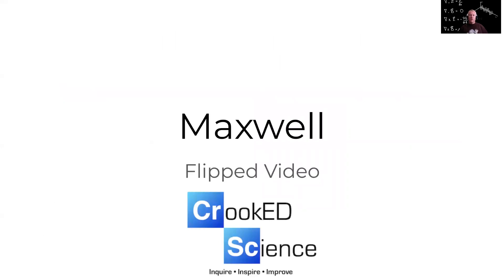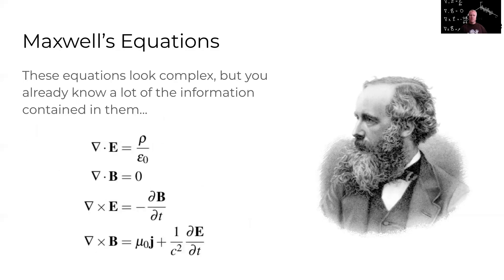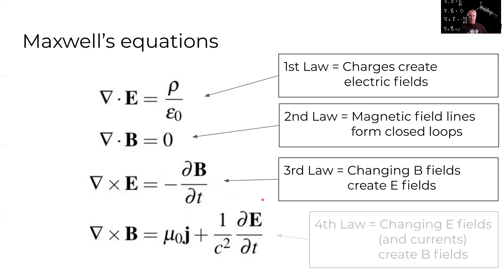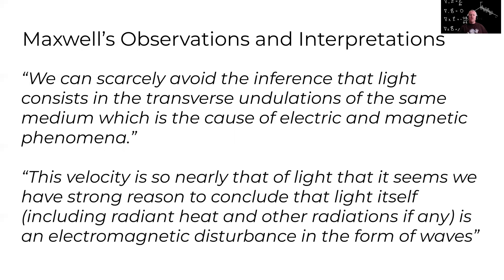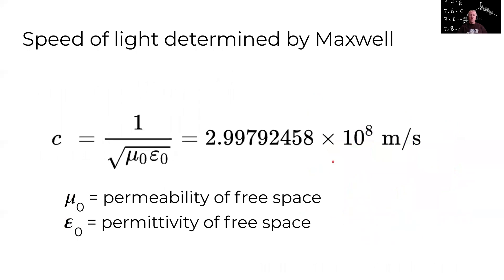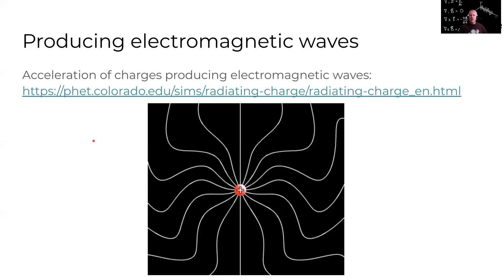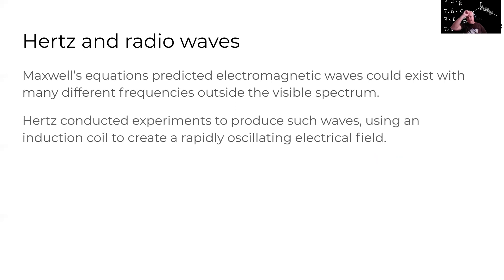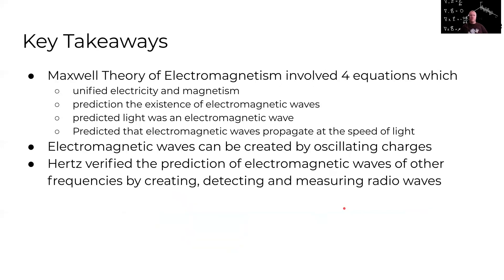The Importance of Maxwell Equations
Free sample flipped video created by CrookED Science to support high school physics students.

This video outlines the importance of James Clerk Maxwell's equations and theory of electromagnetism that:
- unified electricity and magnetism
- predicted the existence of electromagnetic waves
- predicted light was an electromagnetic wave
- predicted that electromagnetic waves propagate at the speed of light
- showed that electromagnetic waves can be created by oscillating charges
- and that Hertz verified the prediction of electromagnetic waves of other frequencies by creating, detecting and measuring radio waves